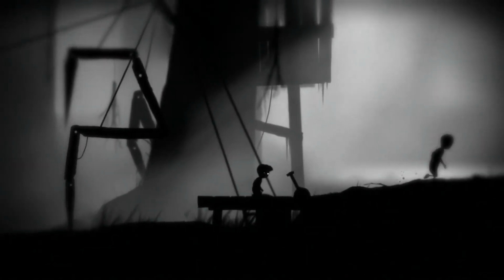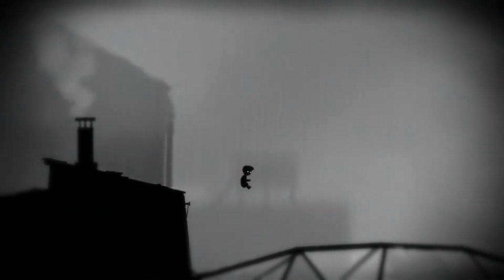Limbo [Review] - Stuck in the Middle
It's finally here! Time to talk about Limbo.